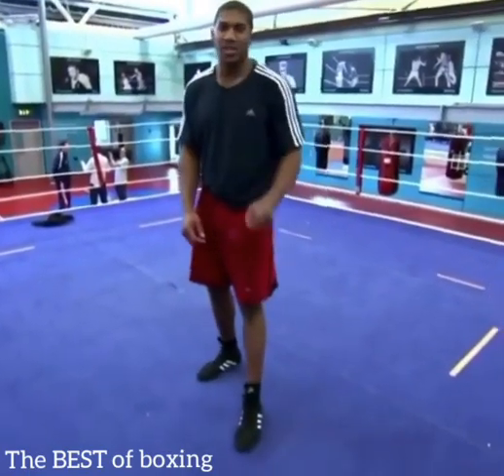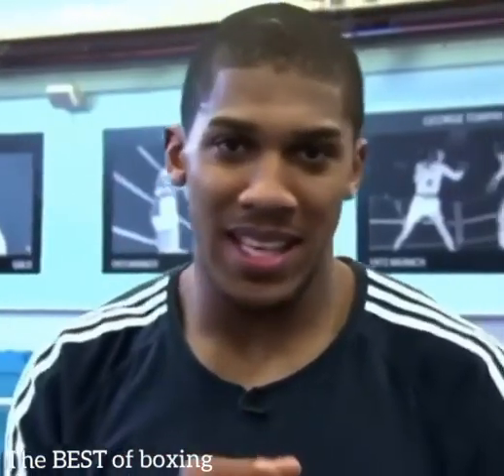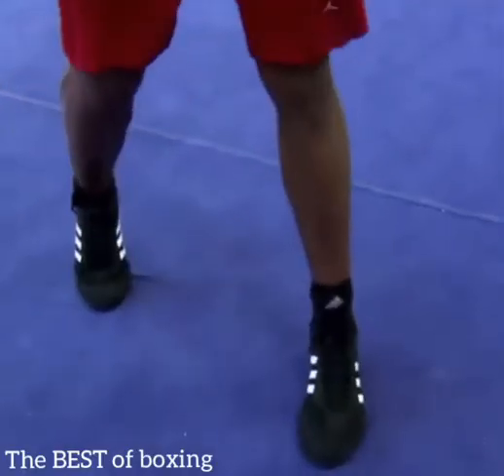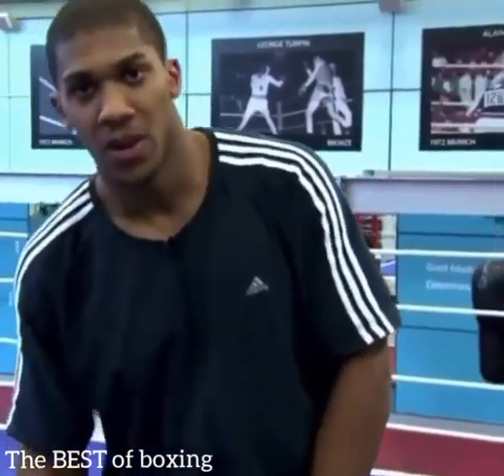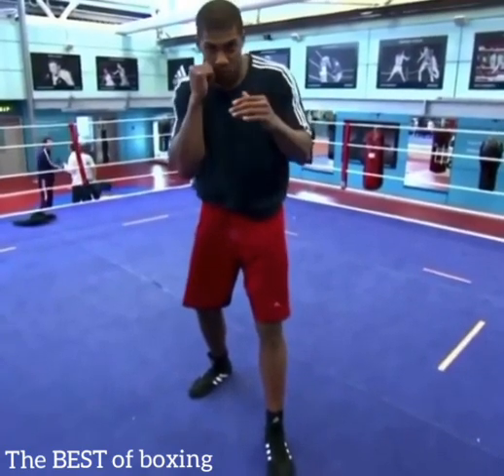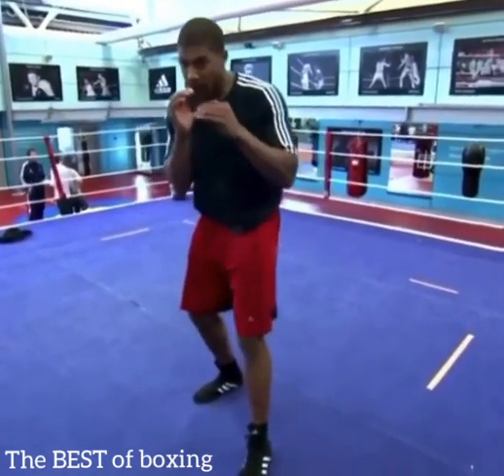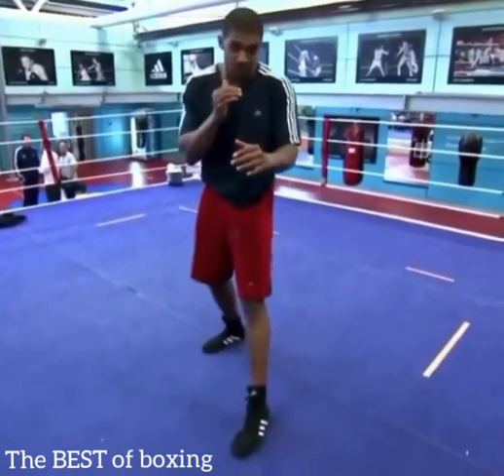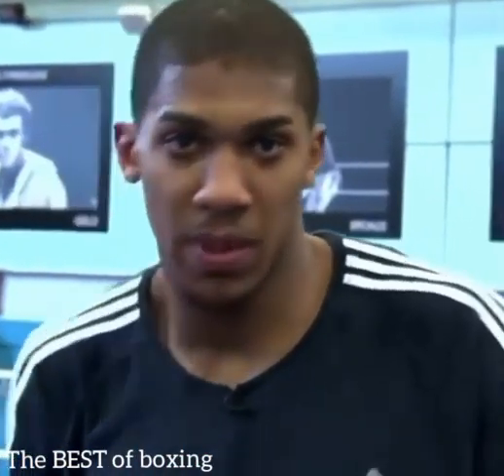A Young JOSHUA showing how to throw an uppercut 💥